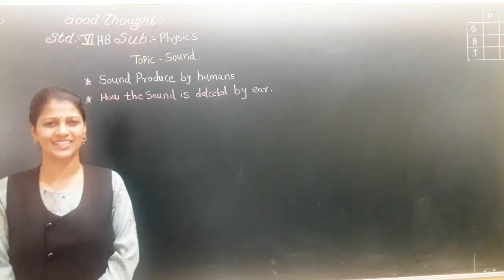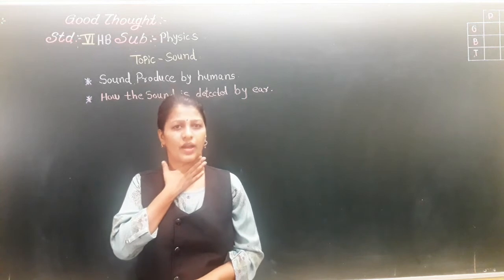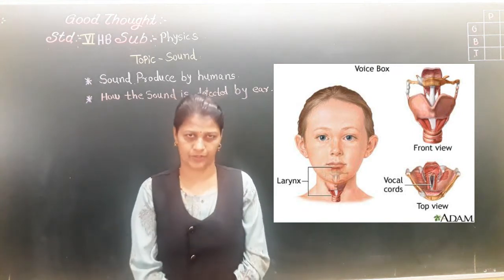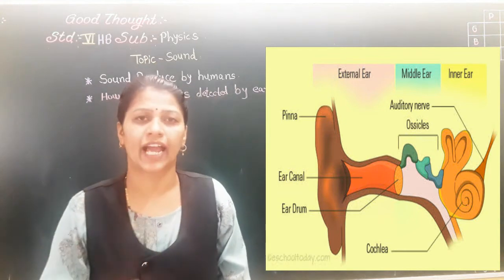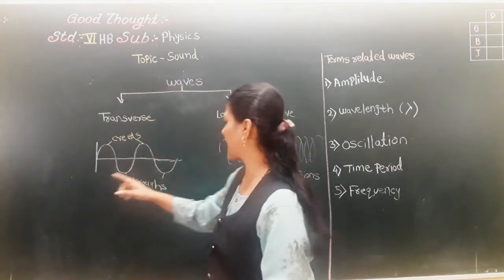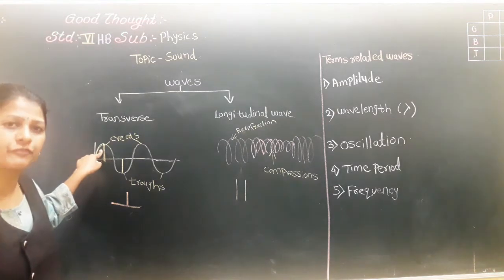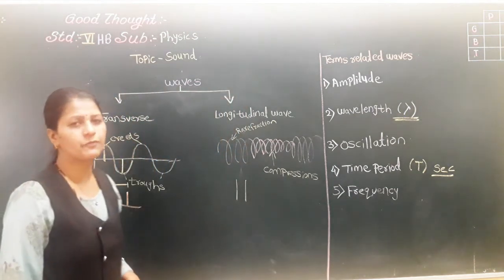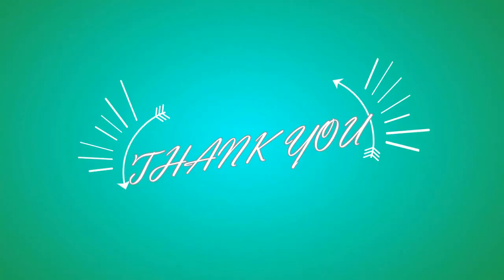CLASS VI SOUND PART 4